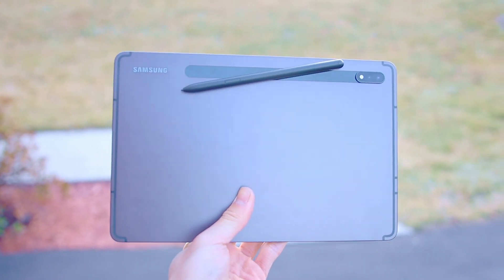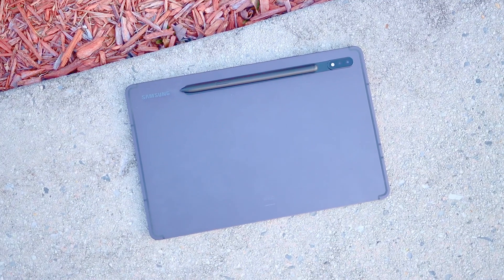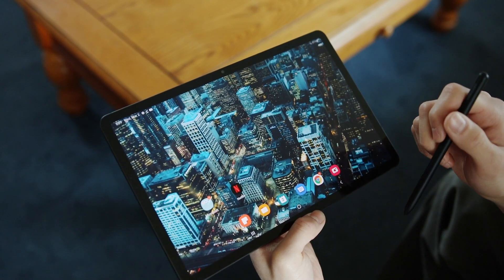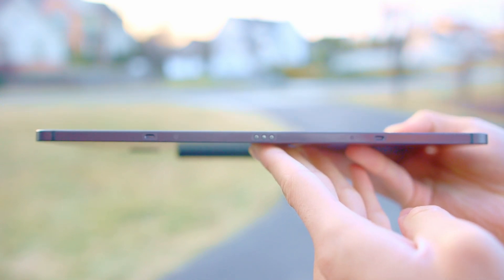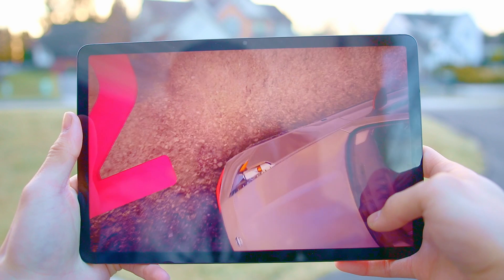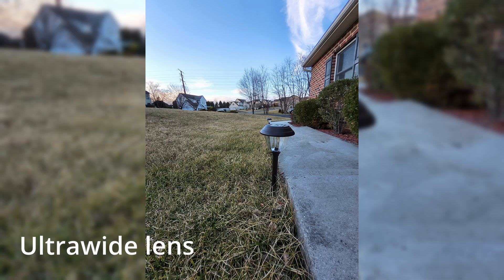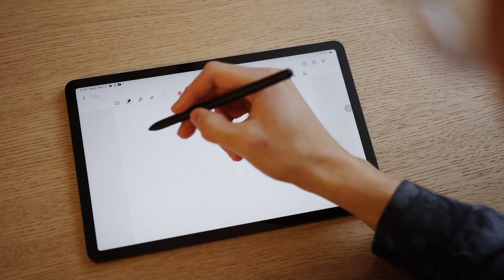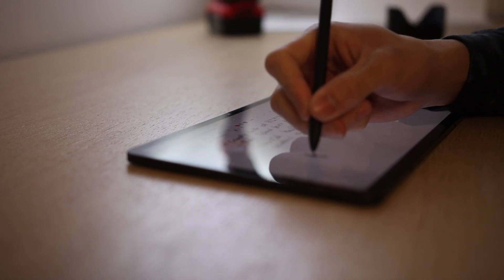Samsung Galaxy Tab S8 Review From an iPad User | Notetaking, Gaming, Productivity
Here is my Samsung Galaxy Tab S8 all-inclusive review! I'm super excited because this is my first high-end Samsung tablet since the Galaxy Tab A8 and A7 Lite. This review is also coming from an iPad user's perspective. I use the Apple pencil almost every day so let's see how the S pen that they included for free, is.

Timestamps
1:06 Design
3:11 Performance
4:20 Gaming Test at a Glance
5:16 Camera and Video Test
6:26 Notetaking with the S Pen
7:49 Conclusion and Battery Life
9:39 Talk to Me!